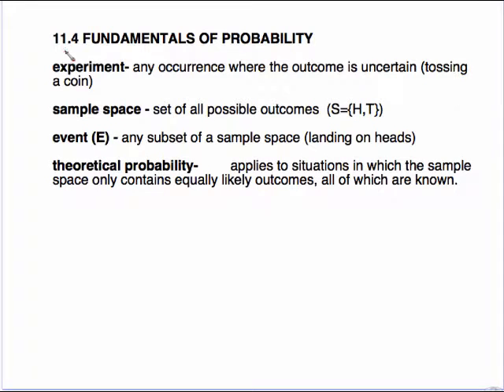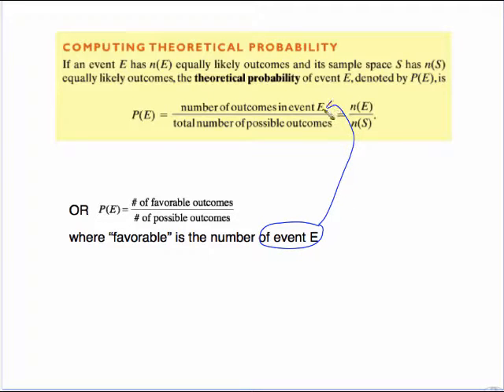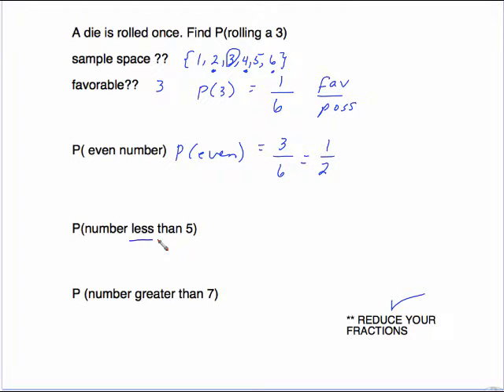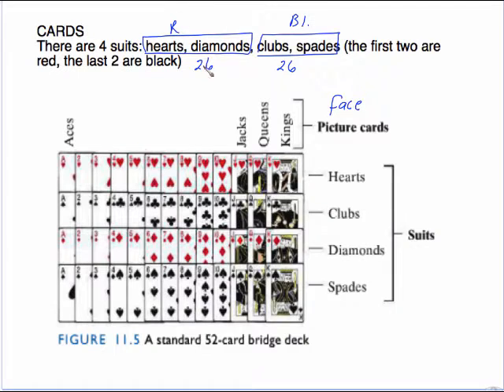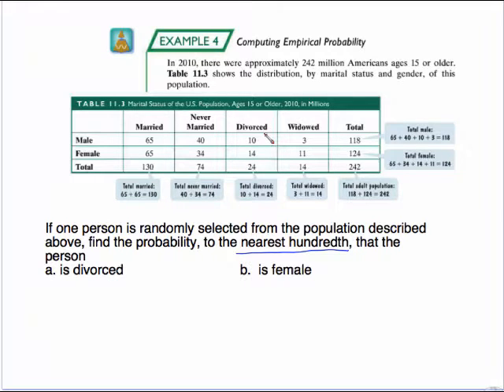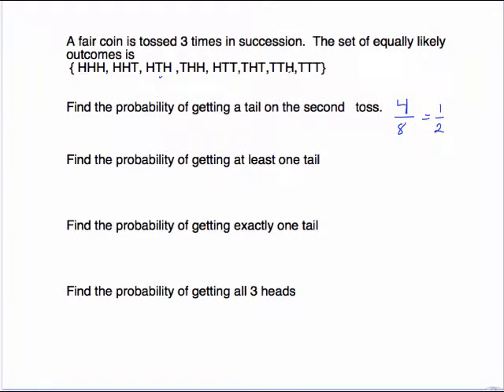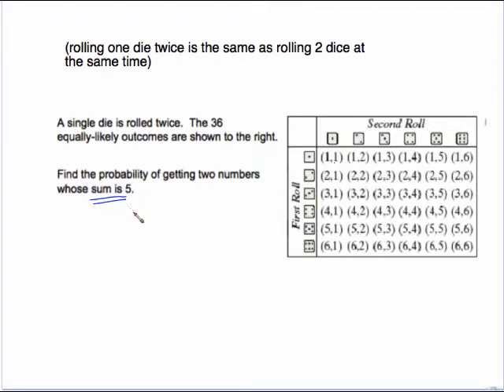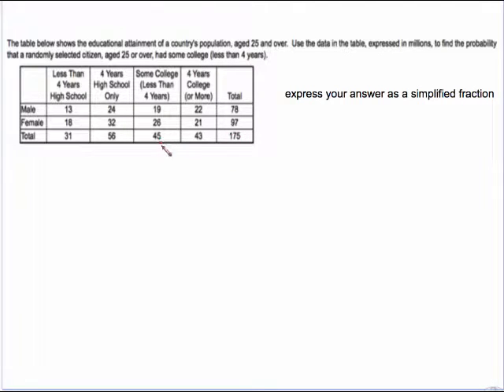MGF 2106 SECTION 11.4 PROBABILITY